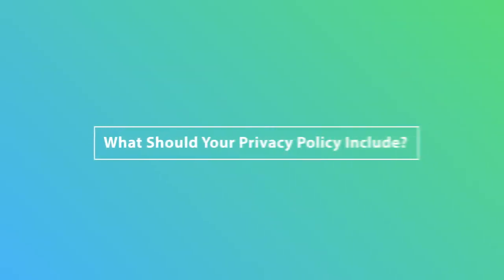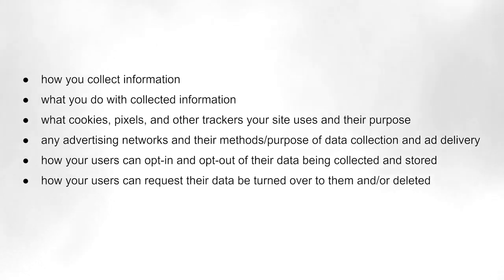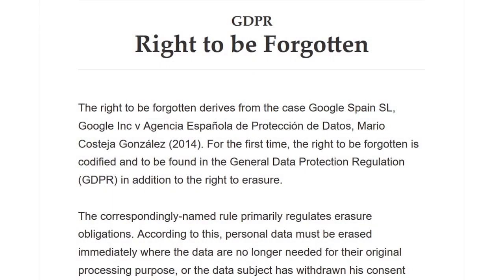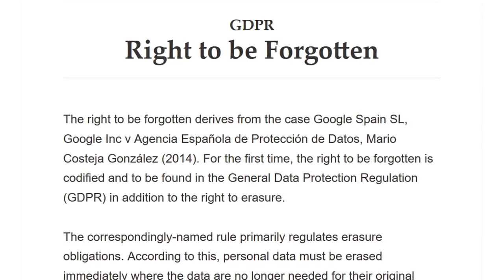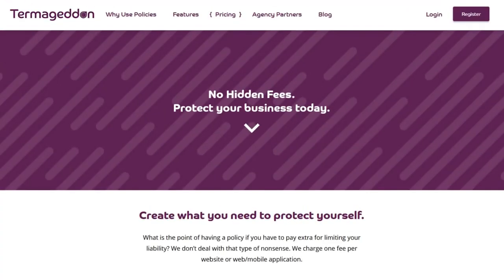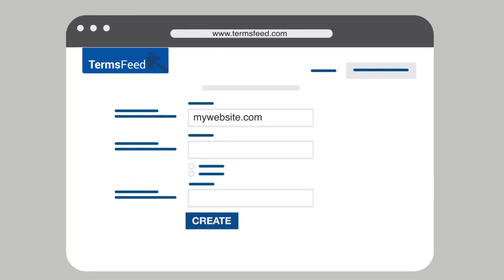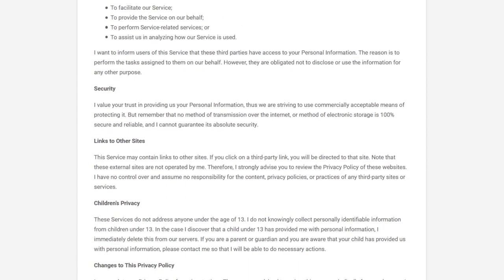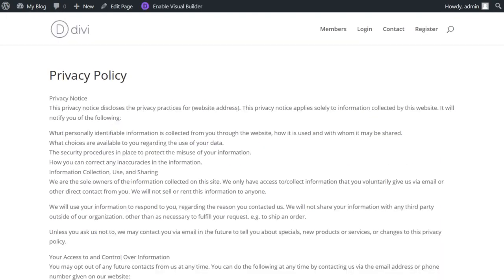How to Create a Privacy Policy for Your Website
Privacy Policy at 1xbetaffiliate